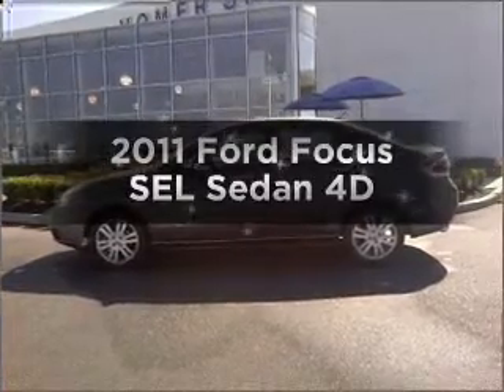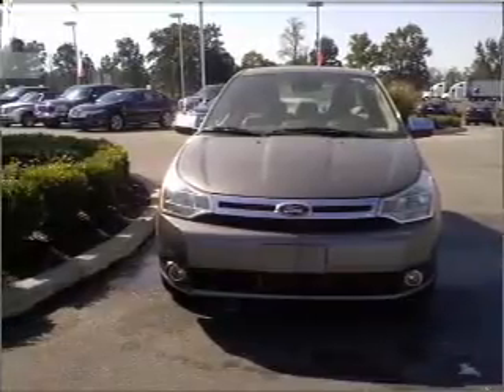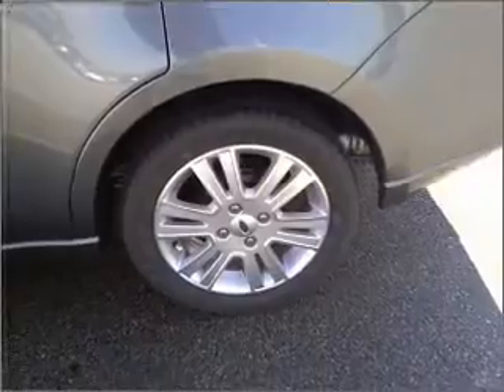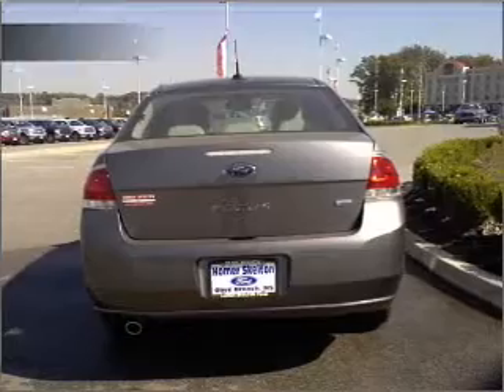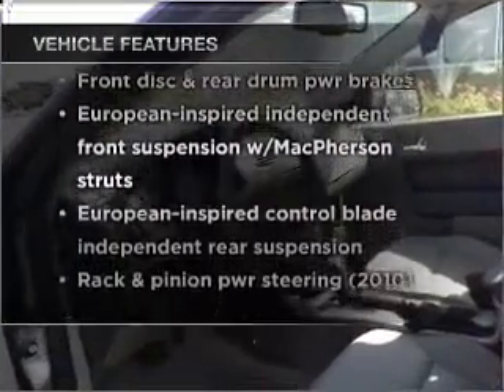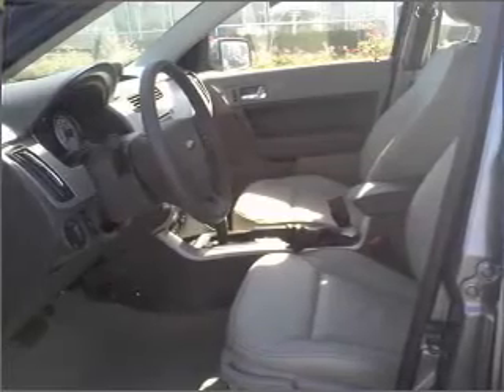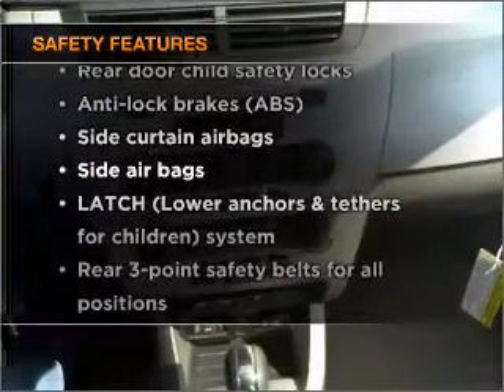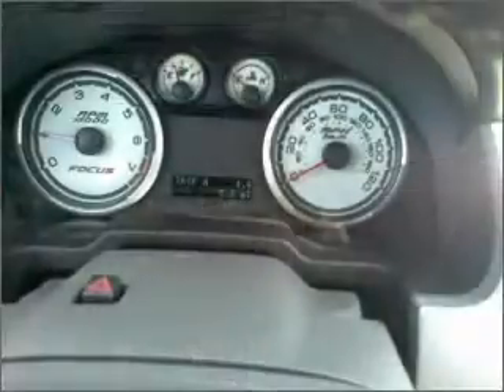2011 Ford Focus - Olive Branch MS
Year: 2011
Make: Ford
Model: Focus
Trim: SEL Sedan 4D
Engine: 4 cylinder 2.0 Liter
Transmission:
Color: Gray
Mileage: 5
Address:
6950 Hanna Cove